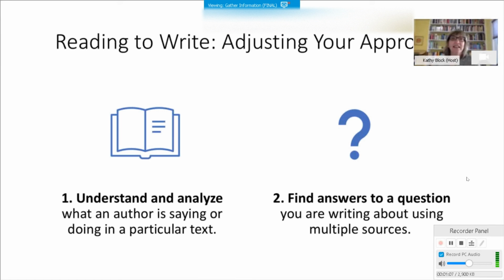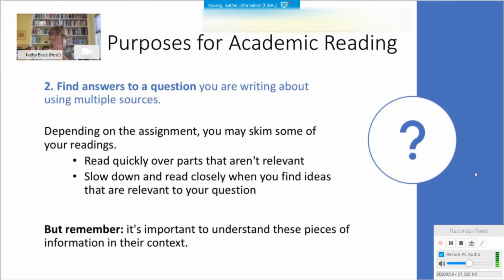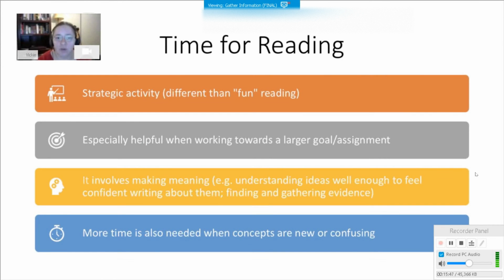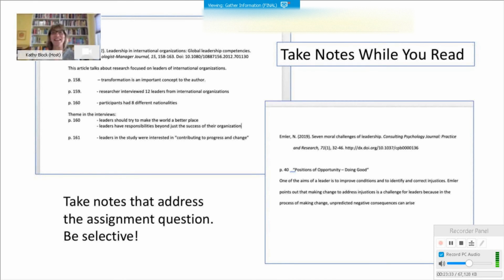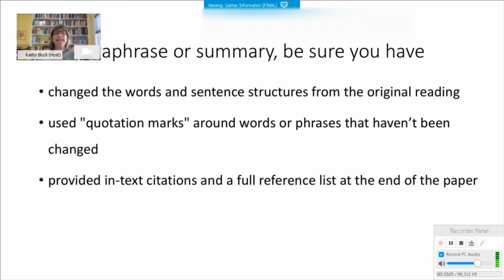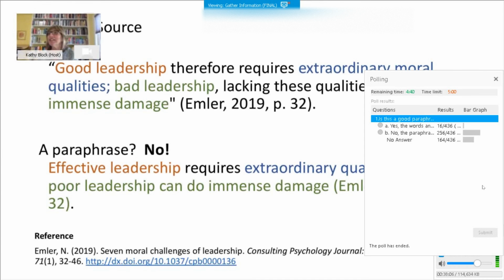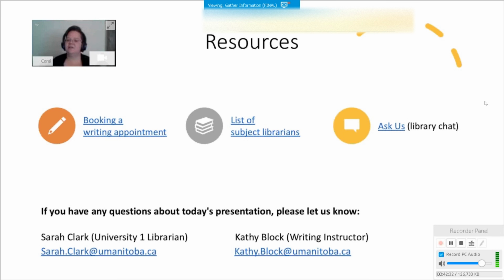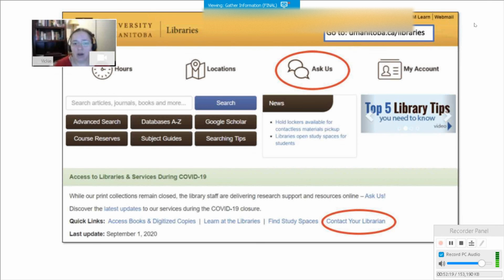Prep Week | Academic writing: Finding and using sources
Academic Learning Centre and Librarians
This series of workshops is designed to help you make the transition to writing at university. The workshops will focus on understanding university assignments, gathering resources for writing, and developing style and voice in your papers. Experienced students will share what they’ve learned about writing papers, and you will have time to ask them questions about writing at university. Attend one or more of the workshops in this series. Each workshop will be different and will offer you additional strategies and resources for writing.

Learn how to gather information from readings to build compelling arguments in your essays. Hear from Librarians and writing tutors about how they can support you in the reading and writing process.